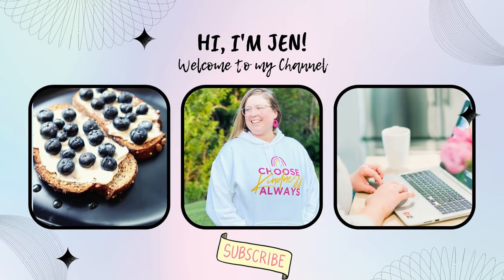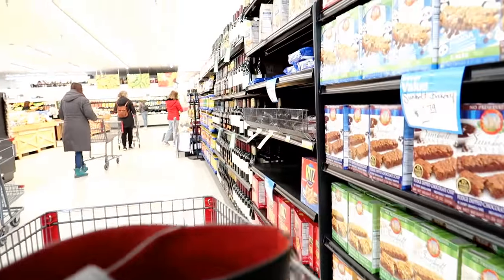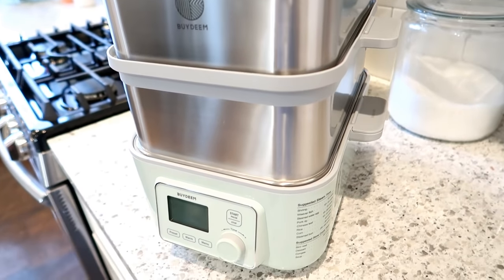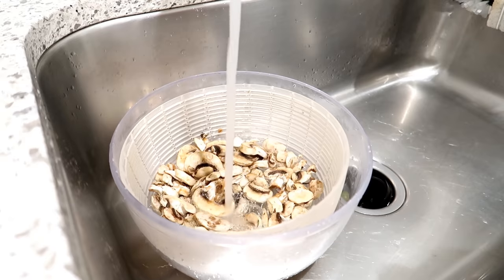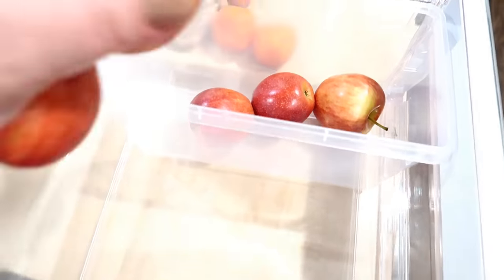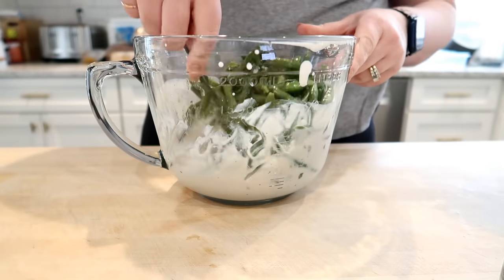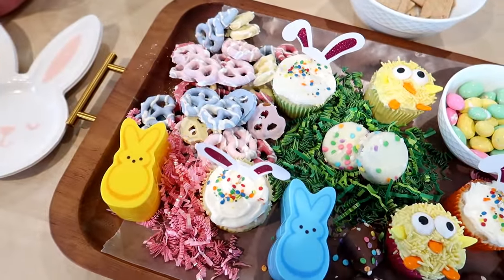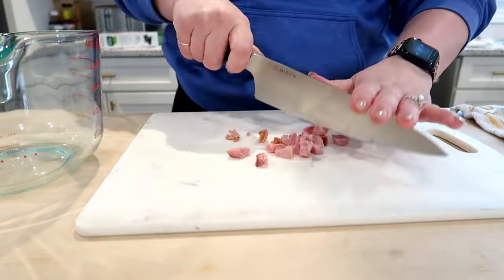✨ LET'S DO THIS! 🐰 EASTER WEEKEND PREP GET IT ALL DONE